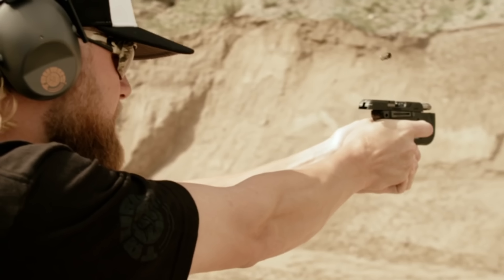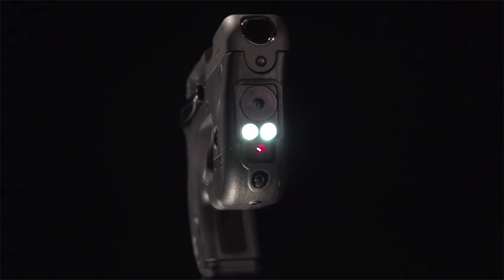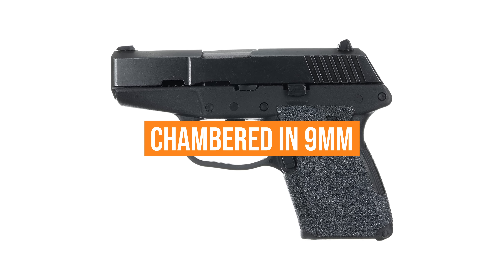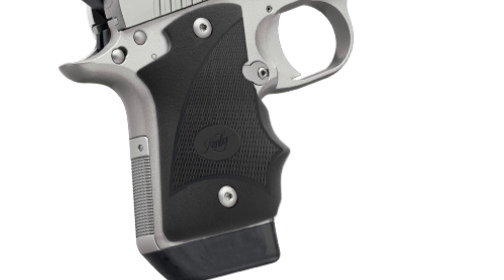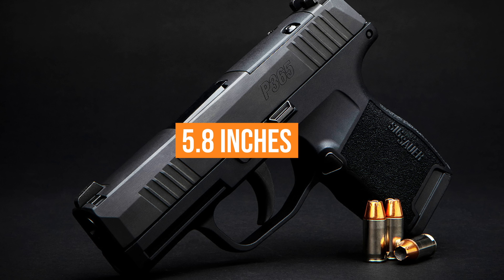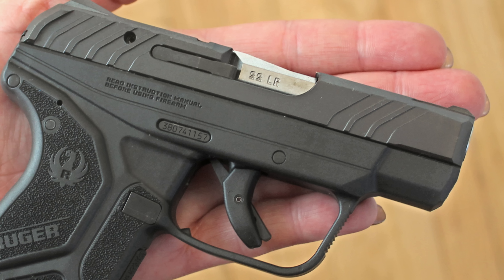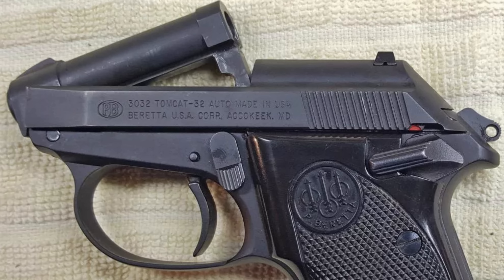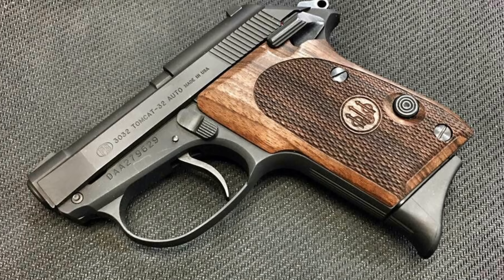Top 7 BEST Pocket Pistols You can Buy Right Now [2025]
► Links to the best pocket pistols 2025 we listed in this video:

► 7. Taurus Curve
► 6. Kel-Tec P-11
► 5. Kimber Micro 9
► 4. Colt 380 Mustang
► 3. SIG Sauer P365
► 2. Ruger LCP II
► 1. Beretta 3032 Tomcat

Table of Contents:
0:00 - Intro
1:11 - Taurus Curve
2:24 - Kel-Tec P-11
3:14 - Kimber Micro 9
4:22 - Colt 380 Mustang
5:00 - SIG Sauer P365
6:15 - Ruger LCP II
7:29 - Beretta 3032 Tomcat
8:43 - Conclusion

When it comes to self-defense, I'm very sure that a pocket handgun is the most practical concealed carry weapon.

According to the Crime Prevention Research Center, nearly 19 million US residents will have obtained concealed carry licenses in 2020, enabling them to carry a gun for personal protection.

This enormous influx of new gun owners cleared the path for a more varied gun community, which is why pocket carry pistols are currently enjoying a resurgence in popularity.

Particularly for new gun owners, pocket pistols provide a number of advantages. They are well-liked because of how simple they are to use, how discrete they are, and how many aftermarket alternatives there are for them.

Hope you enjoyed my Best Pocket Pistols - Top 7 Pocket Pistols 2025 Video.